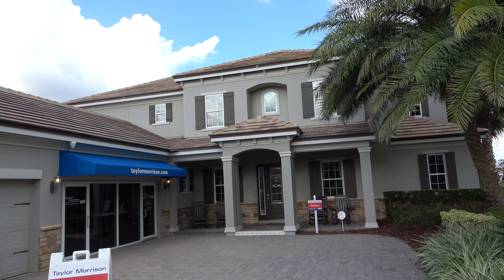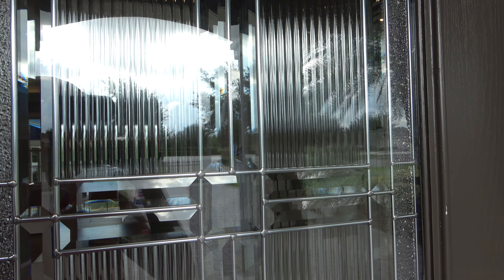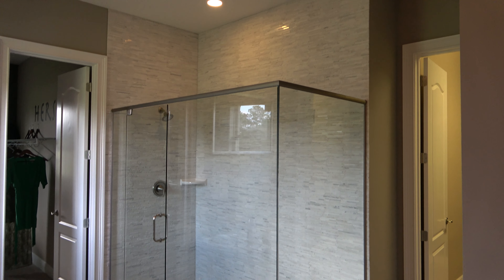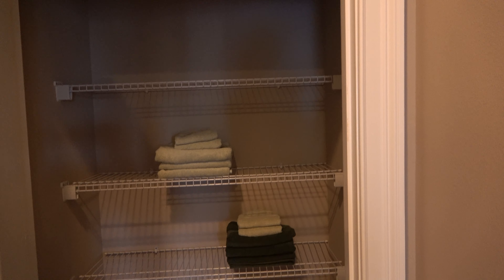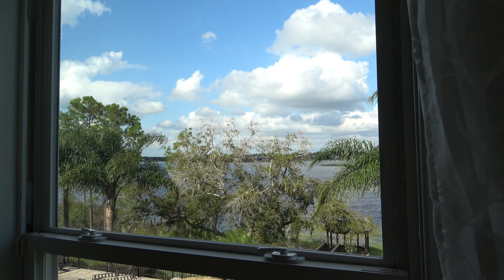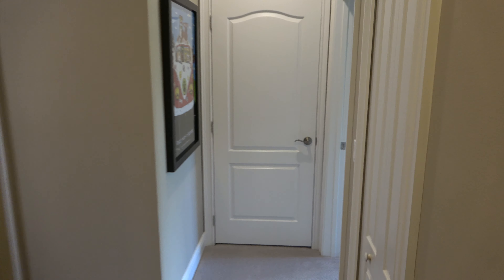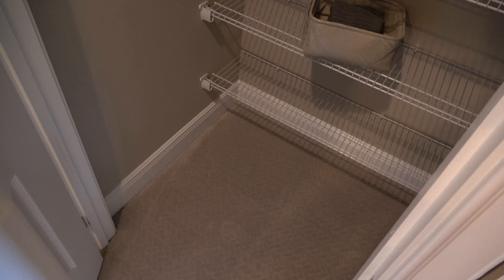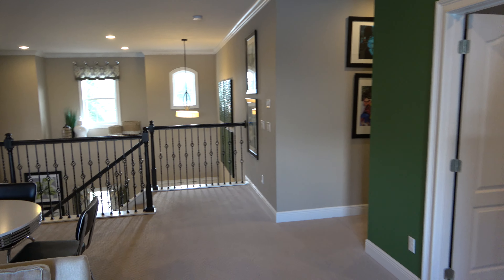Overlook At Hamlin Homes For Sale Winter Garden Bishop Model Home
Overlook At Hamlin is a Taylor Morrison section of the Hamlin Community.  Hamlin has Homes For Sale in Winter Garden.  The Bishop furnished Model Home is shown here. Hamlin community also has shopping. Hamlin has a Super Walmart, Cinepolis Luxury Cinema, Starbucks, Wendys, UPS Store, Publix and more.

I Offer a Home Buyer Rebate and/or other Incentives. Terms, conditions and combinations apply. Please note I must go with you to the home builder on the first visit to assist you as a realtor. So please do not call them and give your information or go in without me.